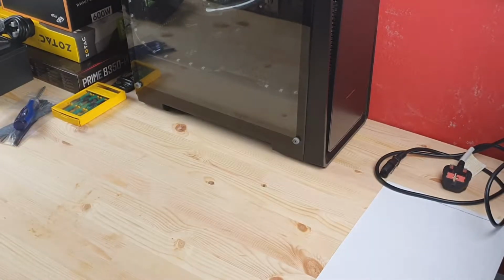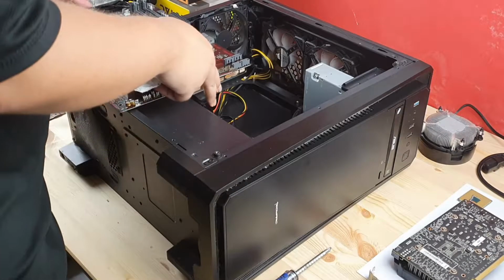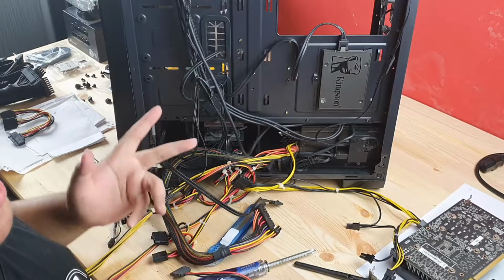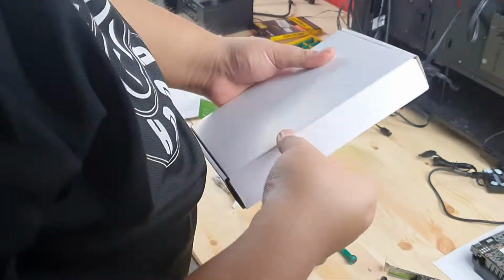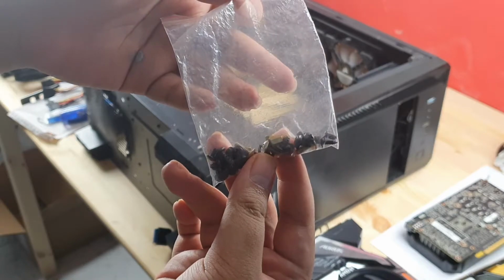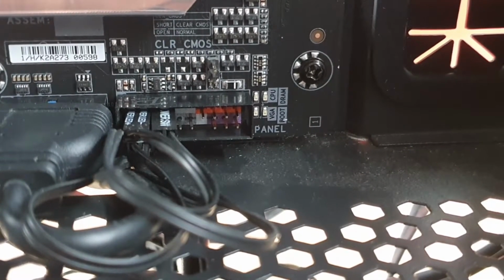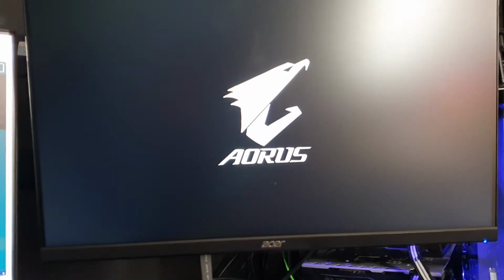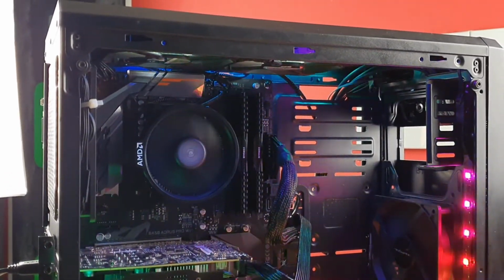LET'S BUILD Episode 3 – FIRST PC BUILD OF 2020??? WOULD THE ISSUE BE SOLVED?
Hey yall! This is our very 3rd Episode of the LET'S BUILD series where I build anything that I possibly could and this time, it’s a computer!
How I ended up here is because of a 3 year-long PC issue that I couldn’t solve even up till now (check out the video
So, in this episode, I’m replacing majority of the parts from my old PC and hoping that issue is solved and you might be surprised by the end of the video! Also, there MAYBE some amateur tech tips for you guys out there but please do share down in the comments below if you have one because I would very love to learn things from you guys too!